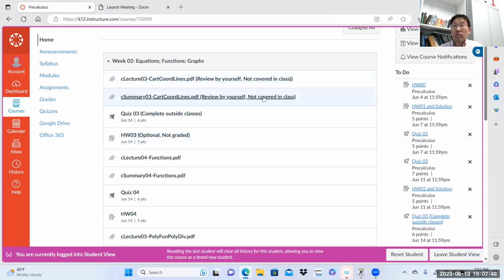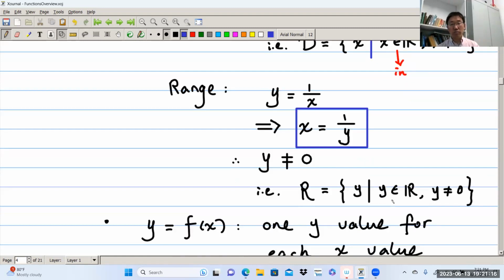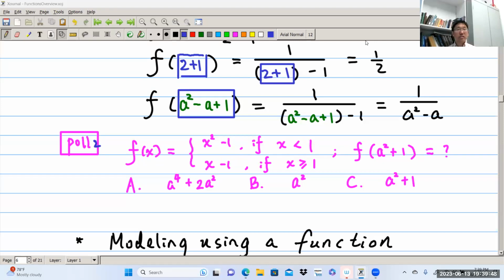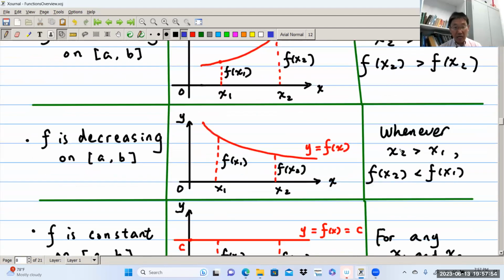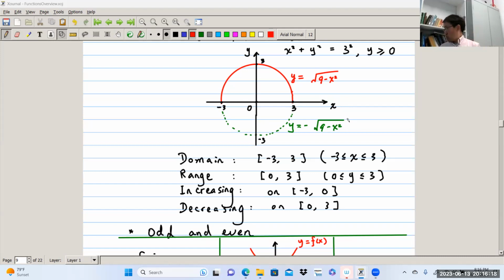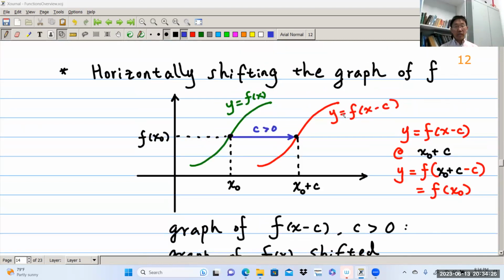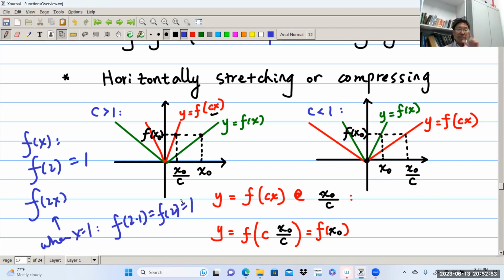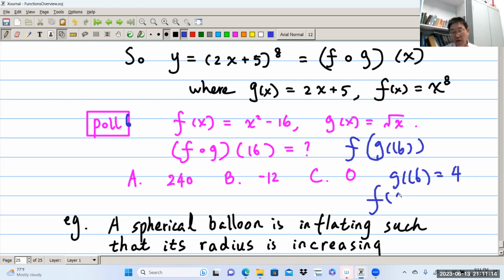PreCalculus: Function Overview